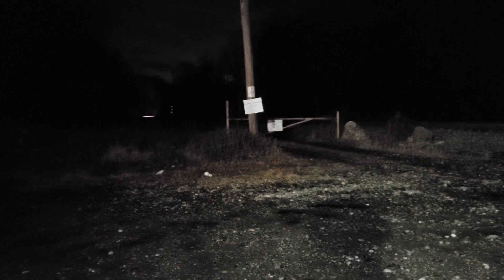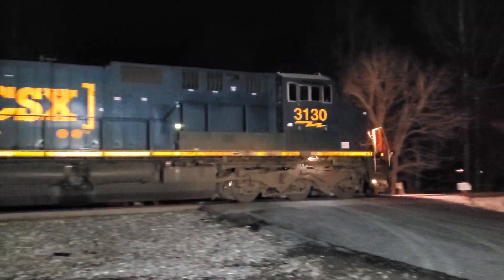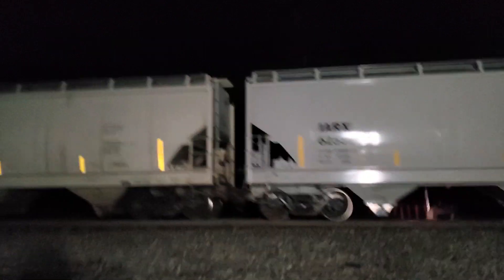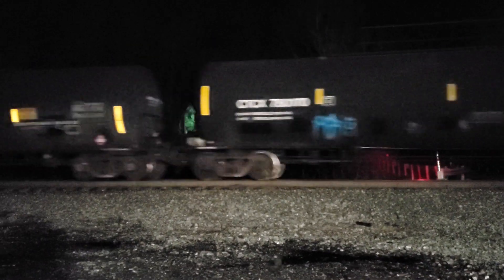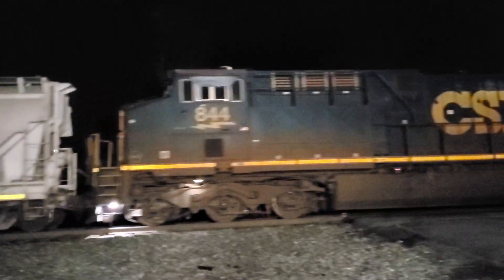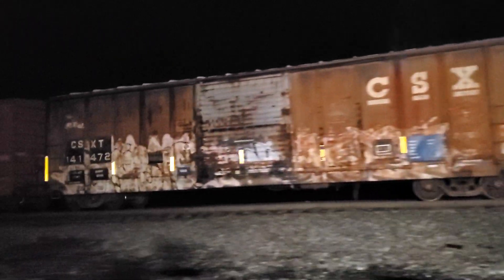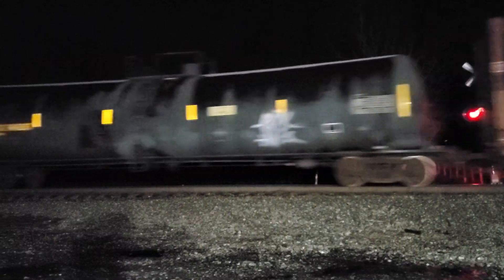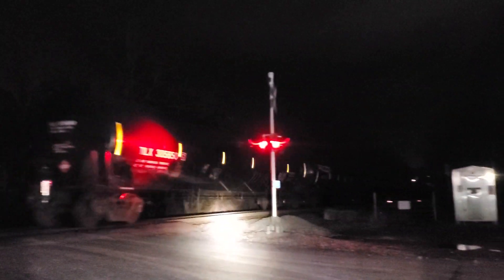M372 with a couple of conrail boxcars and a vintage family lines system 1/7/24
This was filmed Jan 7th at Mt Airy junction on rhe B&O old mainline. it was nice to see an old Conrail boxcar followed by a Family Lines System boxcar.